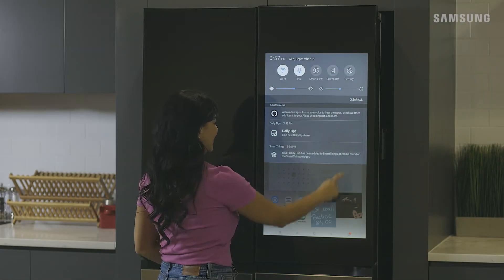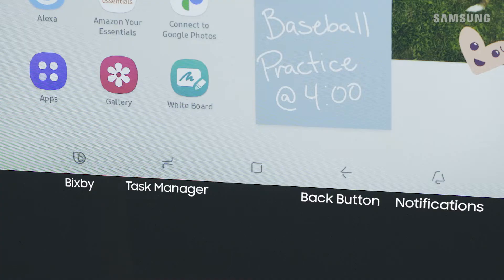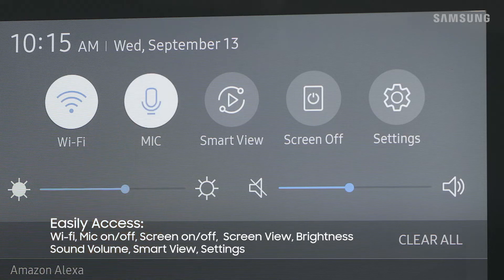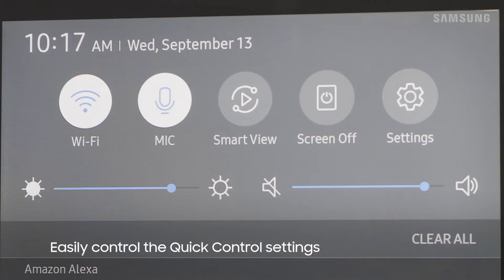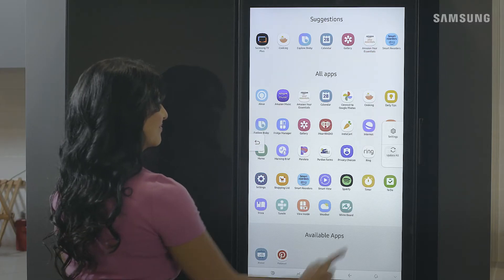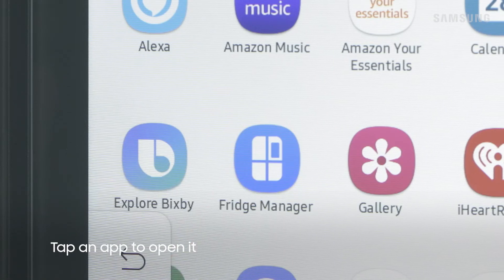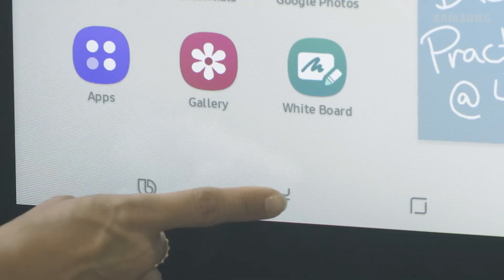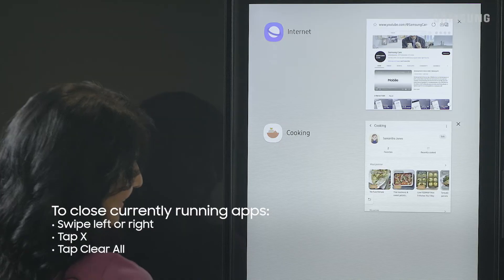How to use the screen on your Family Hub refrigerator | Samsung US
Navigating around your Family Hub’s screen is simple! Just like your phone or tablet, you’ll have quick and easy access to Bixby, the task manager, notifications, and apps. Tap Apps to view all available apps. To open an app or widget, simply tap it. Tap the notifications button or swipe down from the top of the screen to display the Quick Panel. From here, you can toggle Wi-Fi, the Microphone, and your Family Hub screen on or off. This is also where you can access the Settings Menu, Smart View, and adjust the screen’s brightness and volume. Tap Task Manager to see a list of apps that are currently running. Delete them by swiping left or right, tapping the X, or by tapping Clear All.  Watch this video for full details.